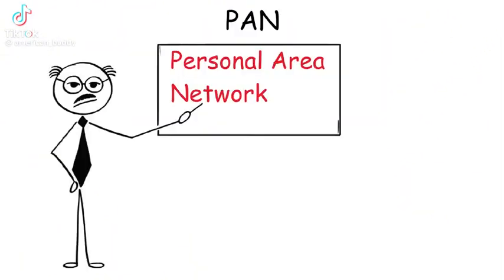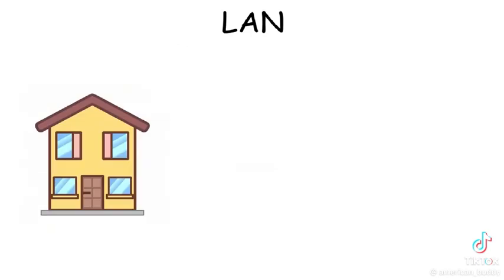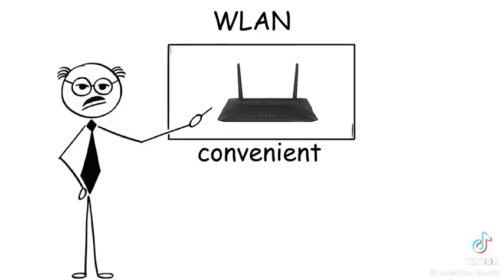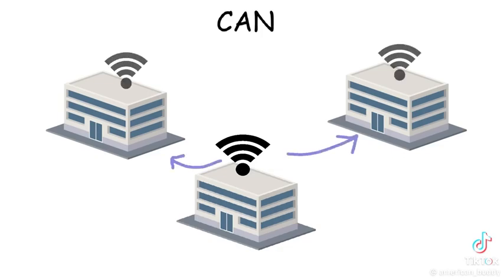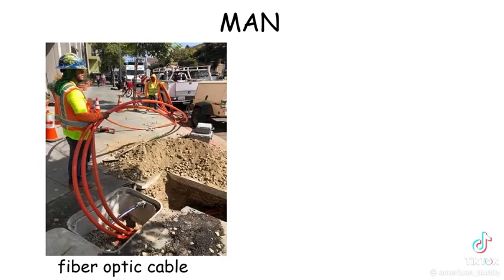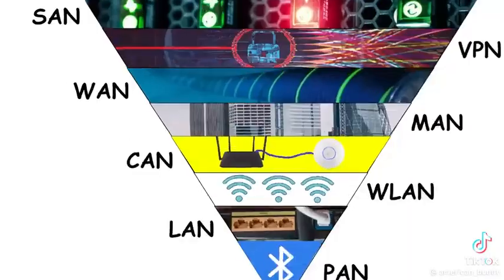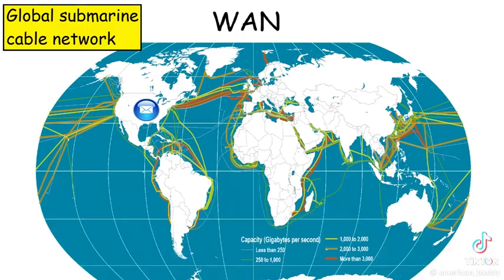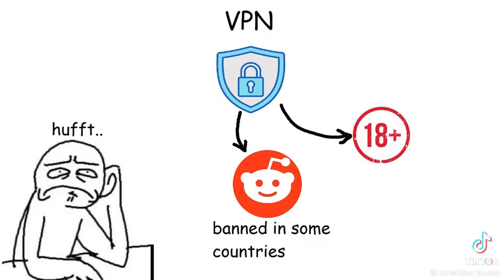25 November 2025